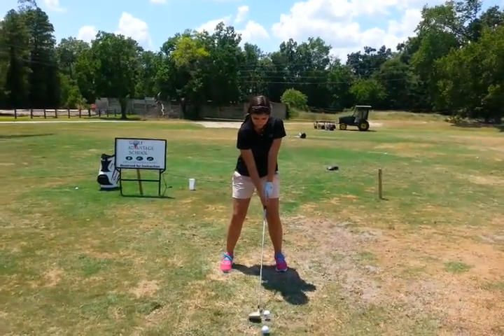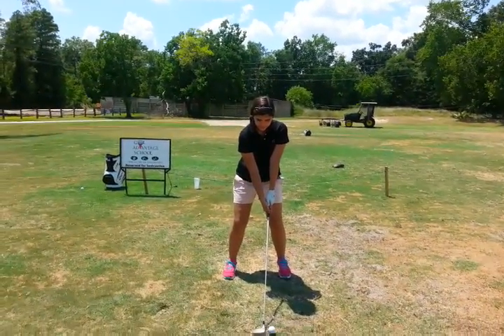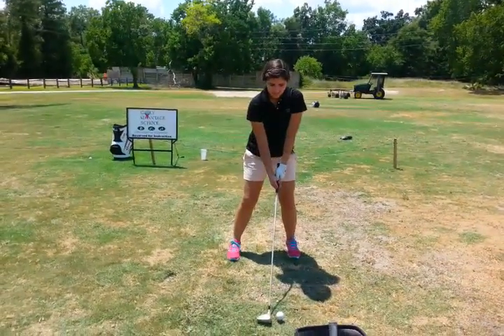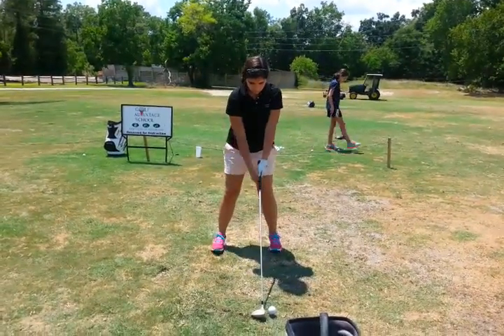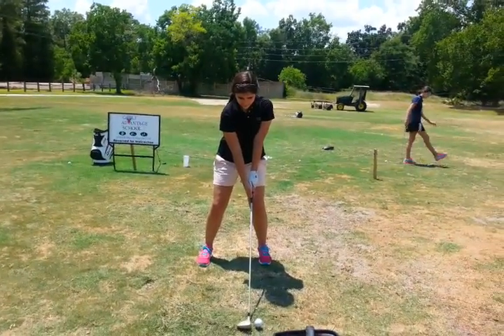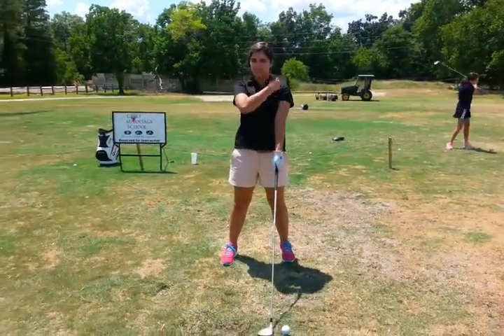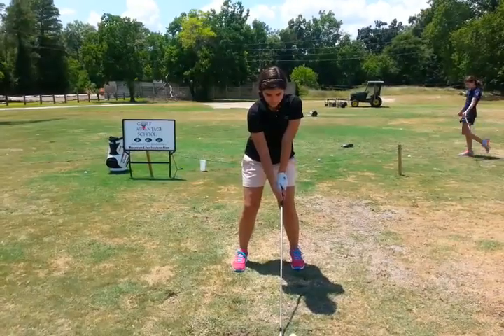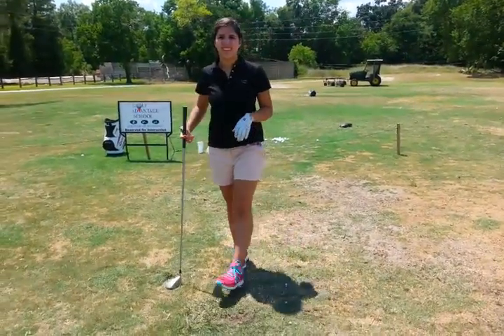Katie p/driver working on improvements (7/6/13)